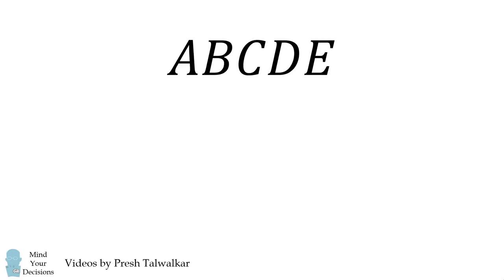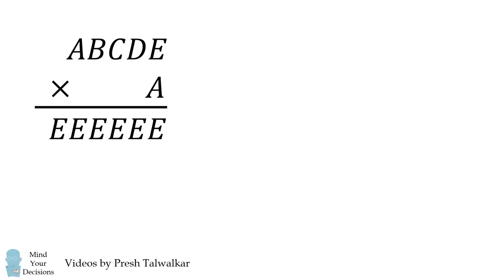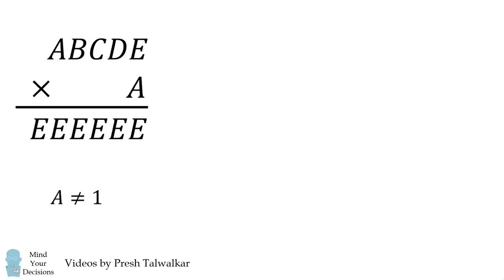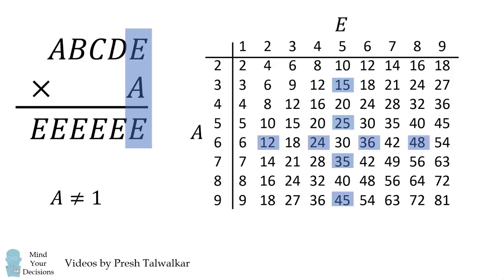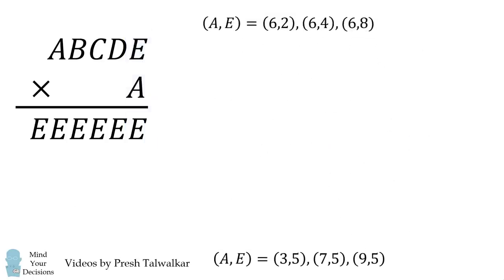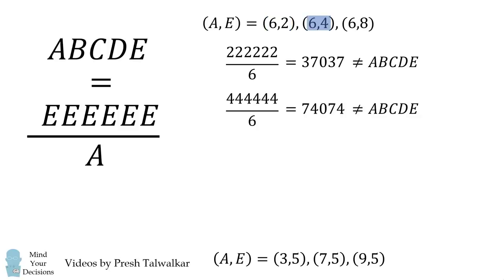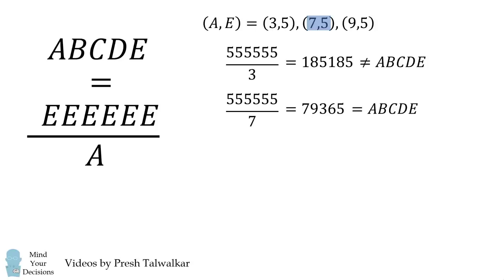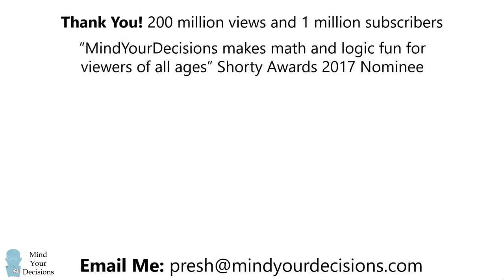A challenging mathematical puzzle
This problem went viral because teachers had trouble solving it. It even got covered in television news! Can you figure it out?

References
BlackPenRedPen Twitter

2017 Shorty Awards Nominee. Mind Your Decisions was nominated in the STEM category (Science, Technology, Engineering, and Math) along with eventual winner Bill Nye; finalists Adam Savage, Dr. Sandra Lee, Simone Giertz, Tim Peake, Unbox Therapy; and other nominees Elon Musk, Gizmoslip, Hope Jahren, Life Noggin, and Nerdwriter.